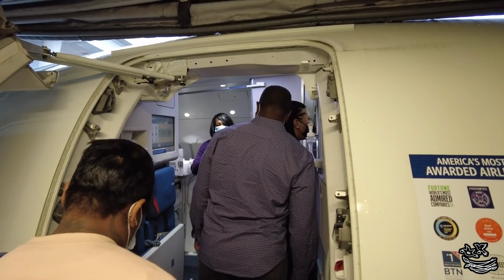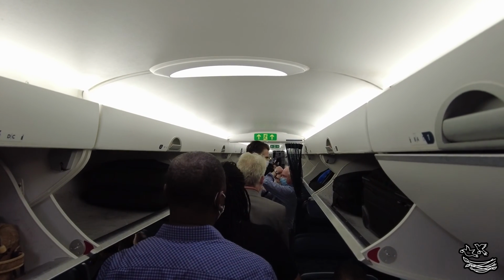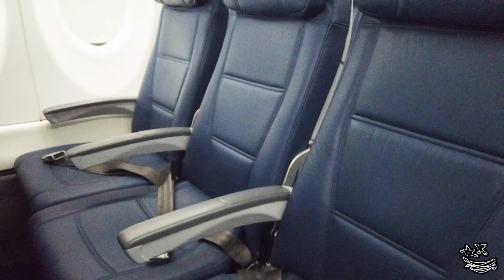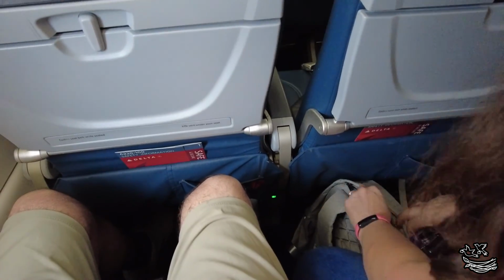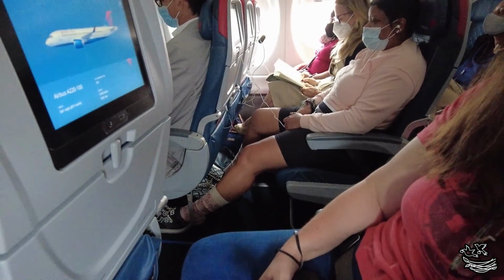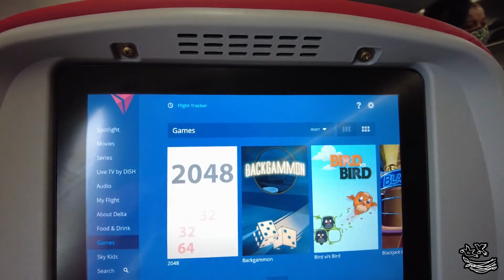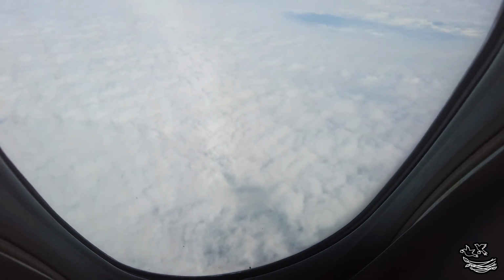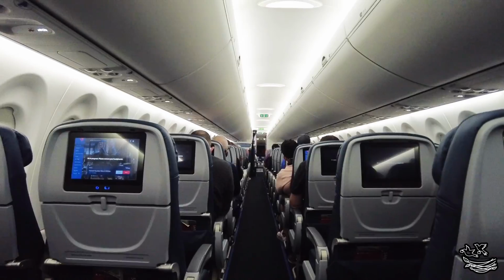BIG & TALL flight report: Delta Airbus a220 with/without Comfort+.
we love the a220, mostly because it offers level of comfort that usually aren't found in Coach.

I'm really tall, and Flying is either expensive or uncomfortable, but does it have to be?